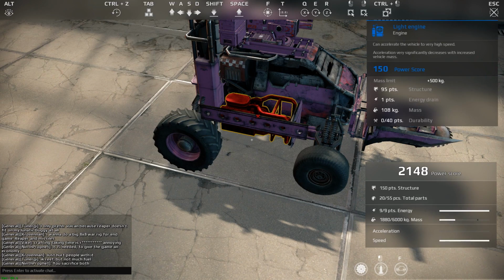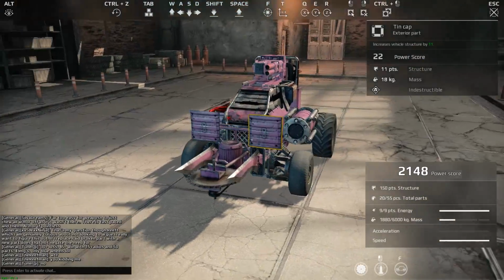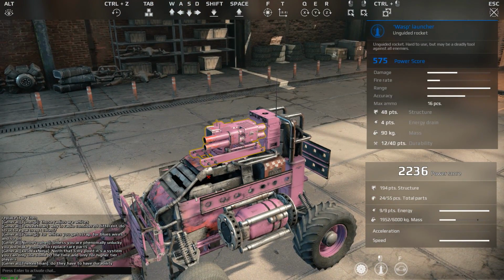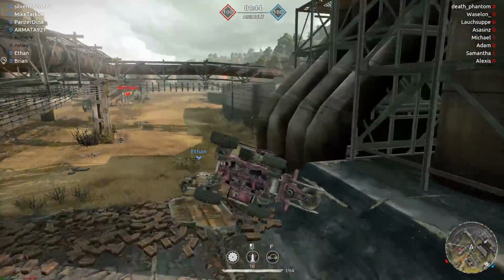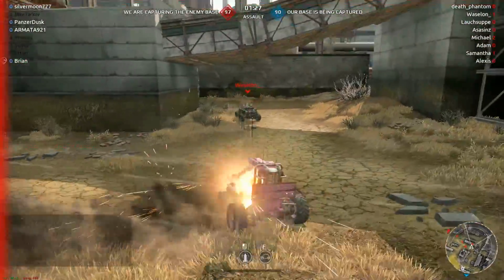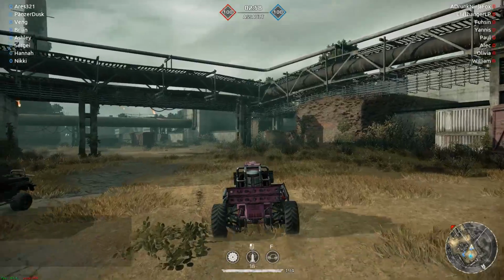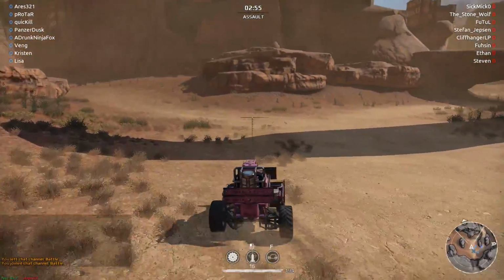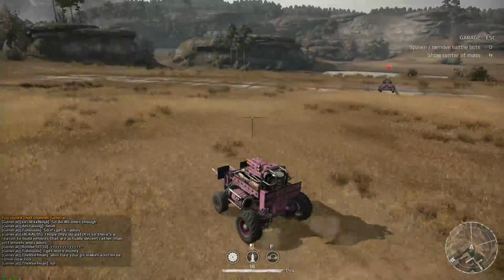Crossout Builds ✠ THE FLEA ✠ Crossout Gameplay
✠ Crossout Builds ✠

Smallest vehicle ever built in Crossout?! At 2k+ PS, you wouldn't expect this to do well in Crossout PVP, but in the right hands, this could be the deadliest vehicle ever to bounce across the battlefield.  On a serious note, this is a very light build.  It's made for speed and hit-and-run tactics and pretty much nothing else.  Take advantage of its chameleon ability to ambush unsuspecting enemies then use the speed to get away quick.  So many ways to play in a tiny, little package.